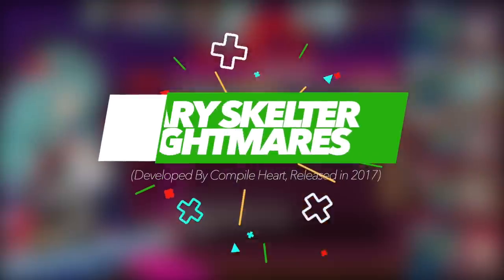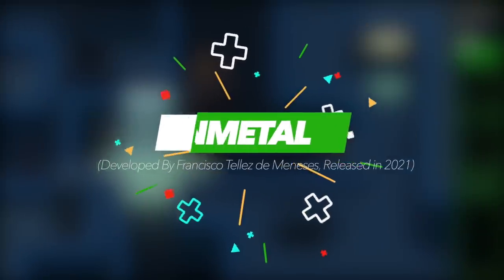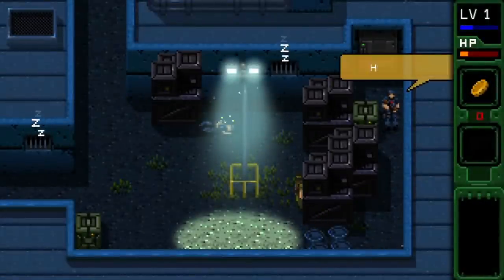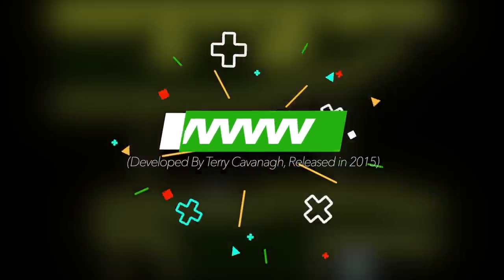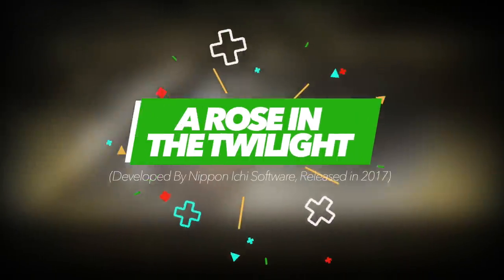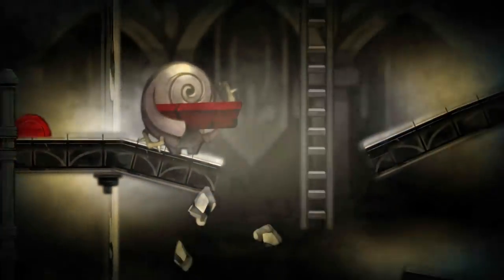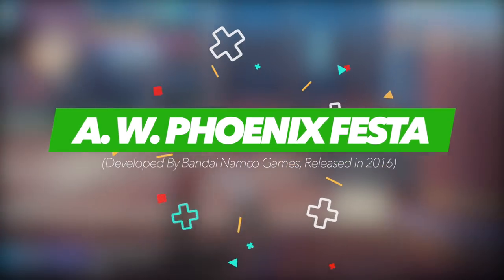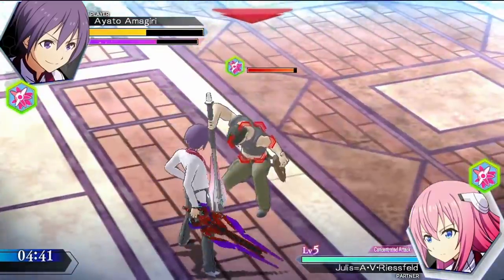Most Expensive And Rarest Vita Games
Here are some of the most expensive and rarest NTSC PS Vita games! So many great games released for the Sony Playstation Vita console so let us know some of the rare and expensive games that you own in your collection down below!

• ⬇ More Episodes ⬇ •